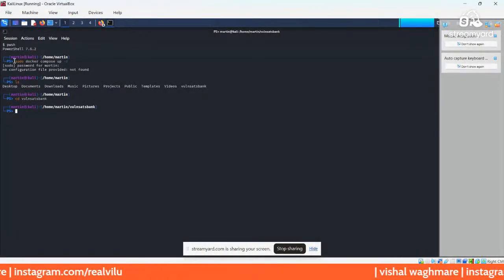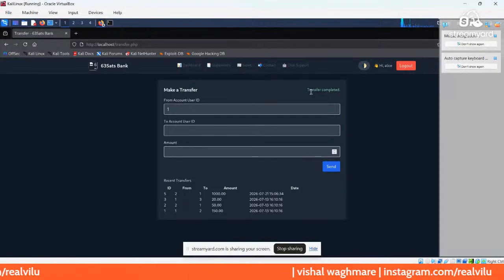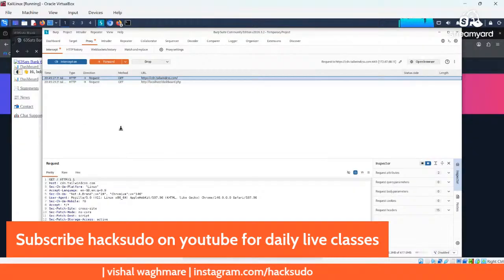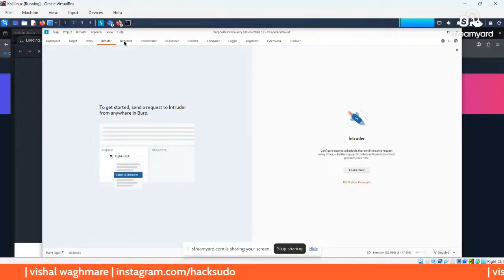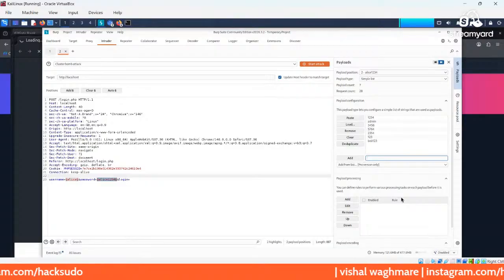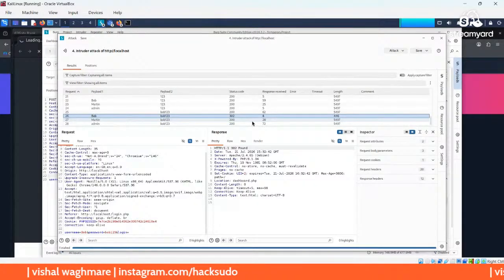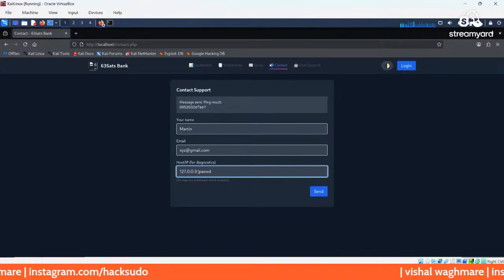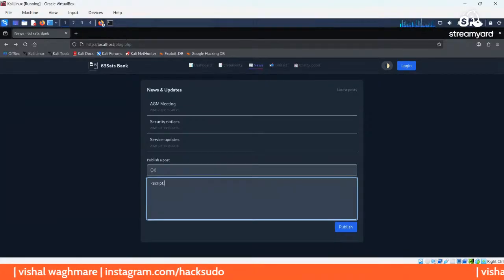hacksudo Vulnerable Bank - Lab - Online Class